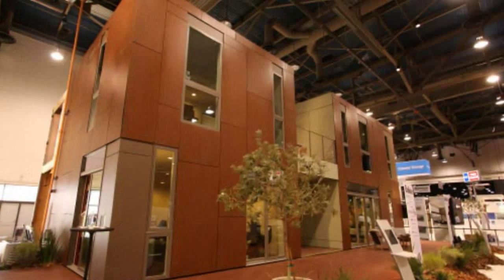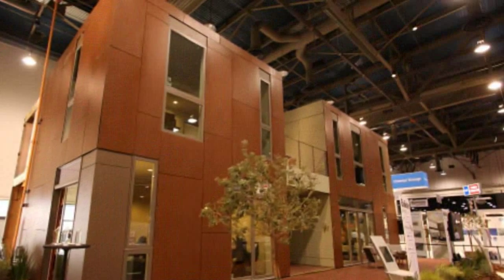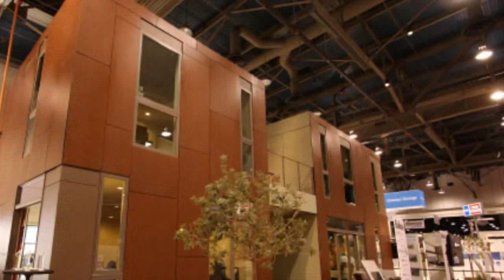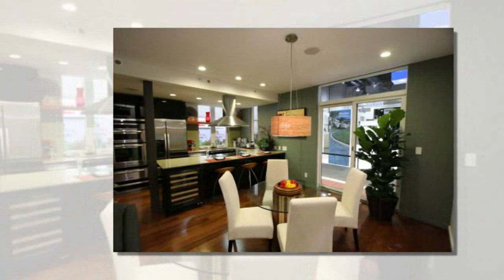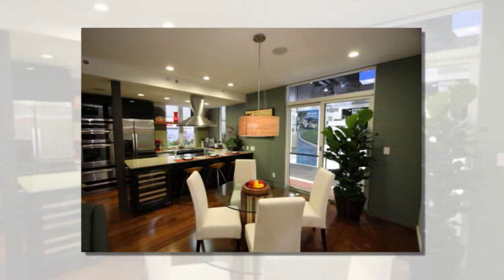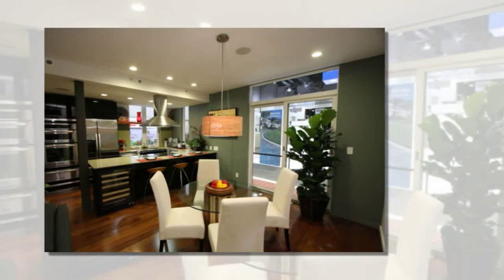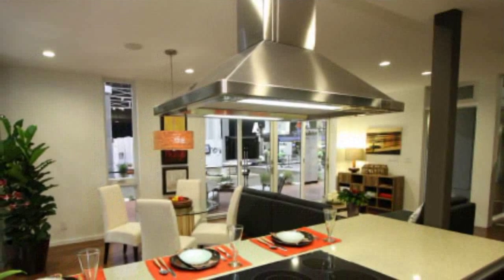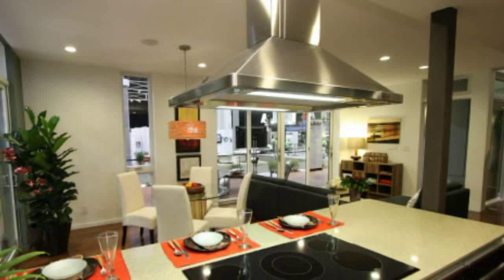PREFAB FRIDAY: KT 1.5 from LivingHomes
PREFAB FRIDAY: KT 1.5 from LivingHomes "The Builder LivingHome is a hybrid of modular and panelized construction, which LivingHomes says allows them to build faster, with less waste, and at a lower cost than stick frame construction. The modules are constructed from lightweight structural steel and engineered wood. The four modules that make up the home’s basic framework were constructed off-site and shipped to the Las Vegas convention hall. Upon arrival, the 4 modules were set into place via forklift and then the home was finished using pre-cut panels. Upon completion the home was a grand total of 2,466 sq ft and had 3 bedrooms and 2.5 baths.

As part of the sustainable design, the Builder LivingHome was designed according to 6 sustainability goals, the Z6: Zero Water, Zero Energy, Zero Waste, Zero Emissions, Zero Carbon and Zero Ignorance. Although they haven’t achieved all these goals yet, they continue to strive towards them with each successive home — and with significant strides having reduced construction waste from 40% to 2-10% compared to a stick built home.

As to the particulars, energy-efficient appliances were provided by Whirpool/Kitchenaid, water-efficient fixtures come from Koehler, and high-performance windows with composite wood recycled frames were from Anderson. EcoClad, a new low-maintenance, recycled wood and bamboo siding, was provided by Klip Technologies. Additionally recycled glass tiles and countertops were used as well as low-VOC paint by Sherwin Williams. A focus was put on recycled materials, efficient appliances, indoor air quality, and high performance materials.